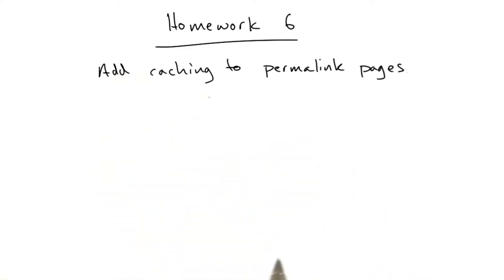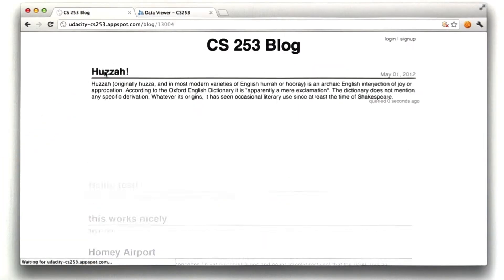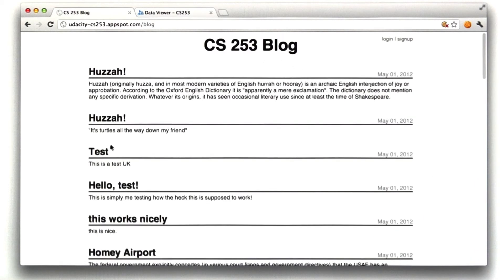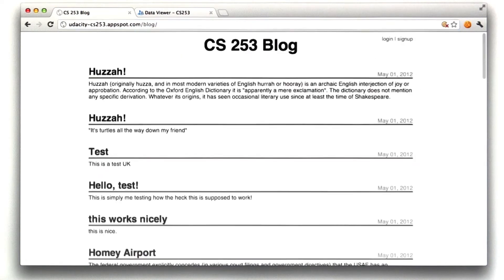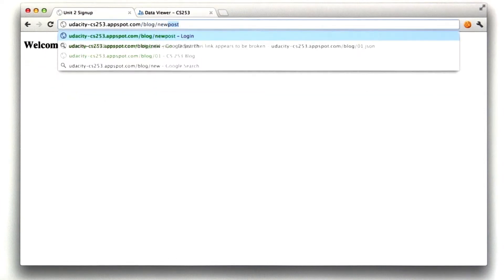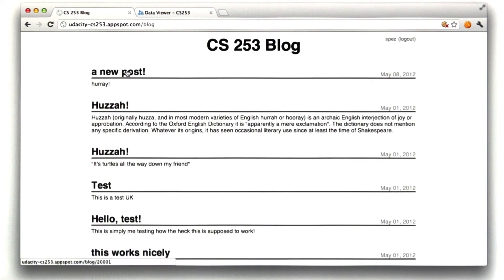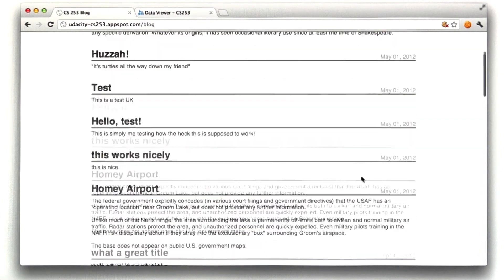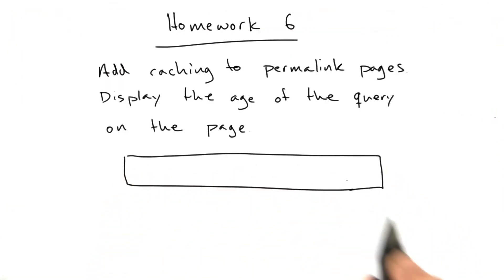Permalink Caching - Web Development